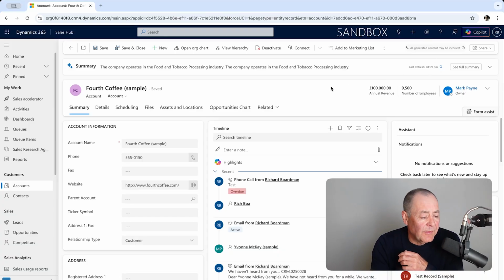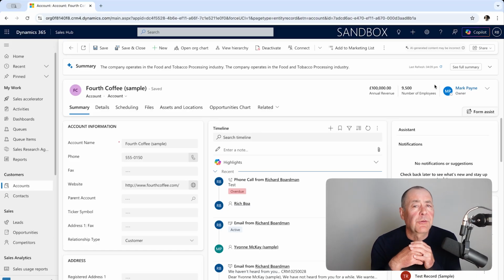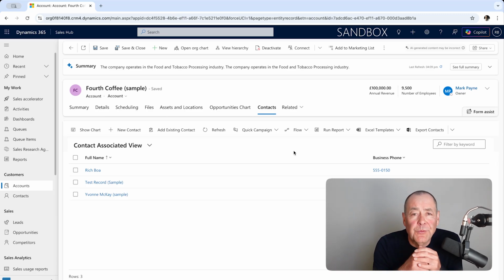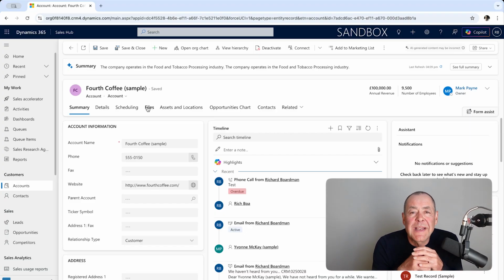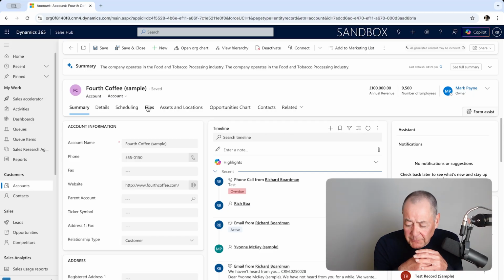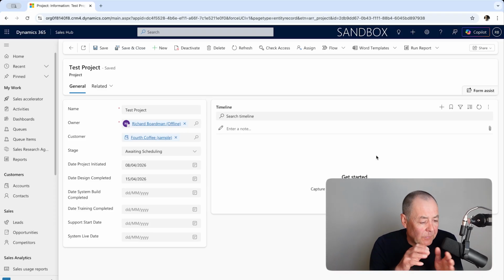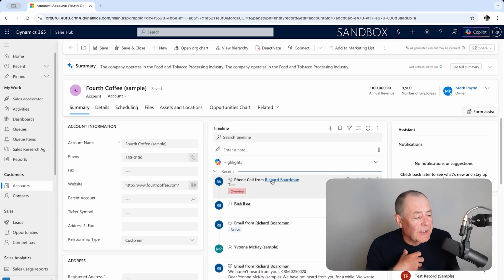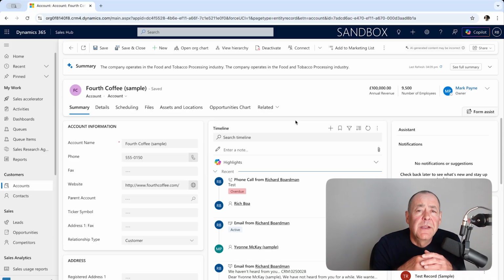Improve Customer Retention & Growth With Dynamics 365 For Sales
In this episode in our series exploring the key issues that Dynamics 365 For Sales addresses, we explain how Dynamics can significantly improve customer retention and growth.